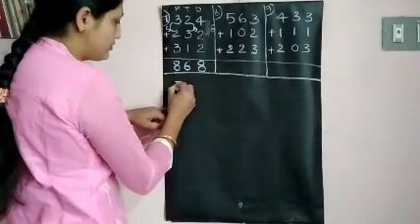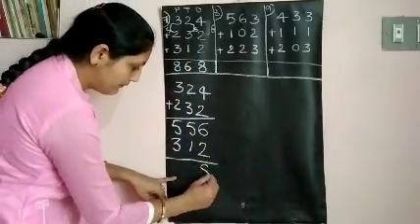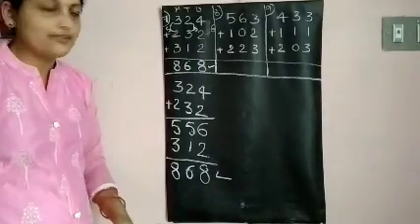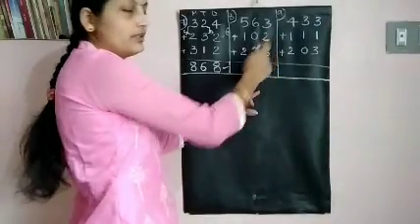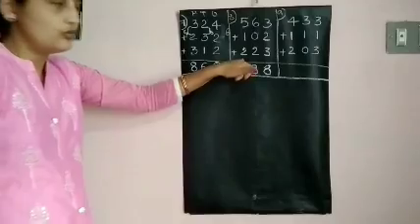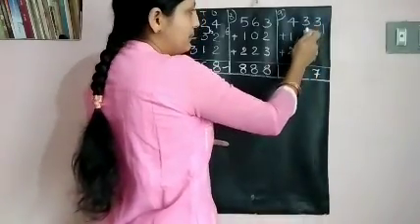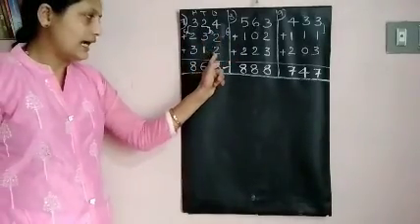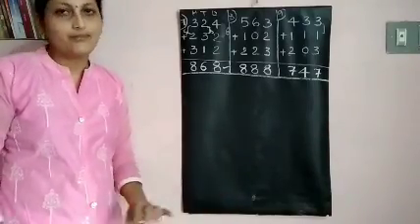Class 3 Subject_ Mathematics Topic_ Addition part 3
Managed By,
Codeflurry Technologies